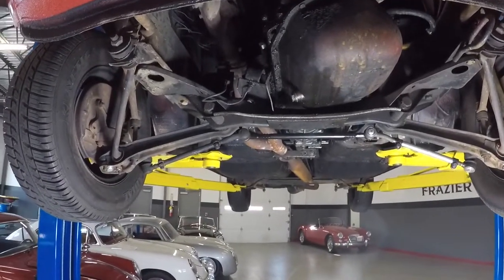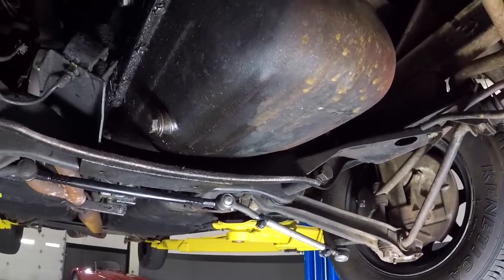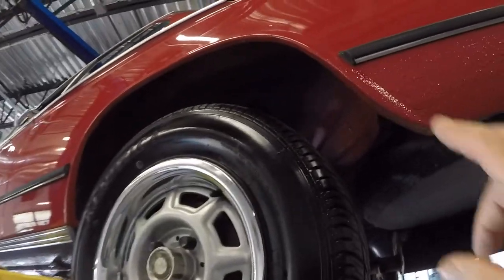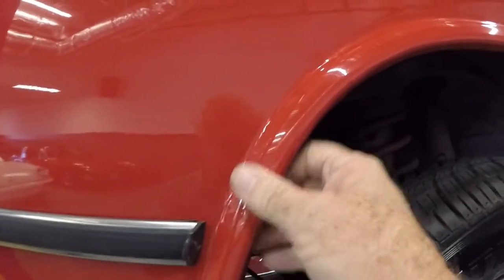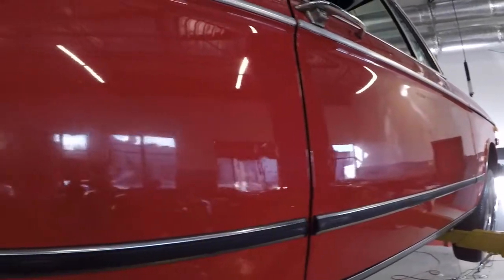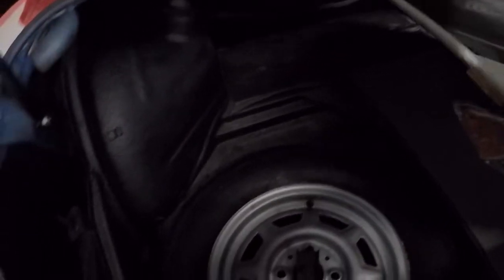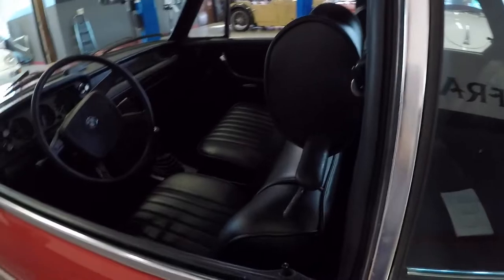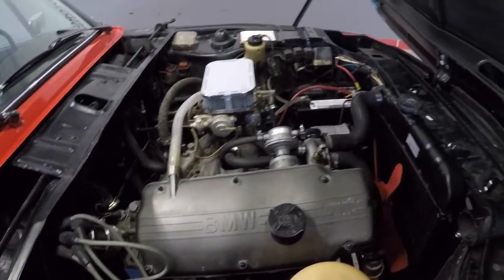1974 BMW 2002